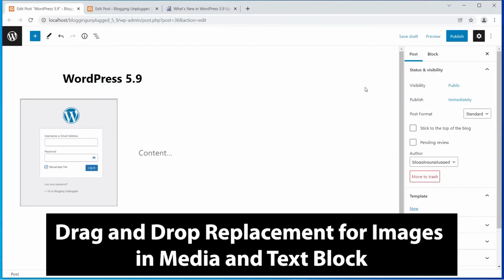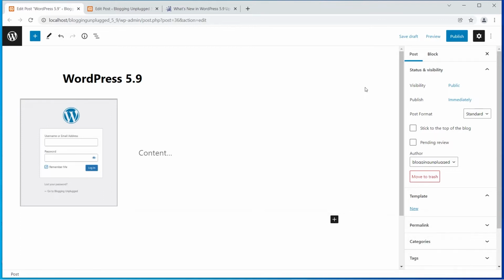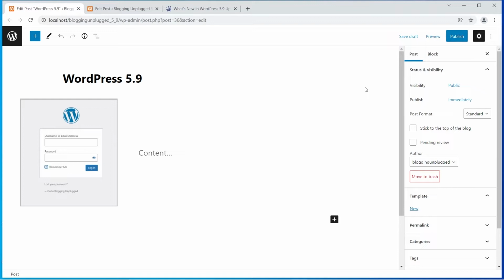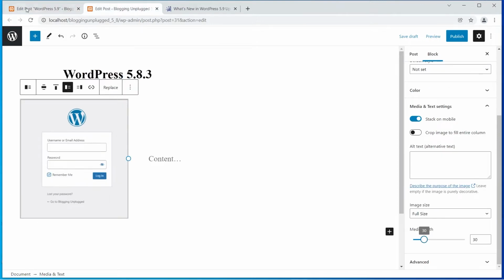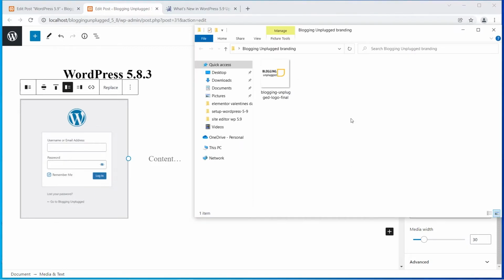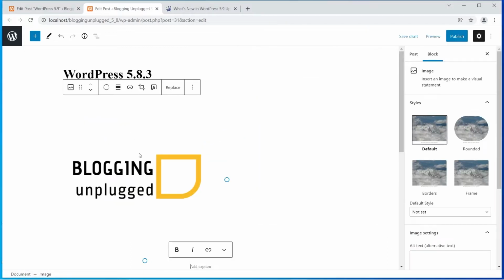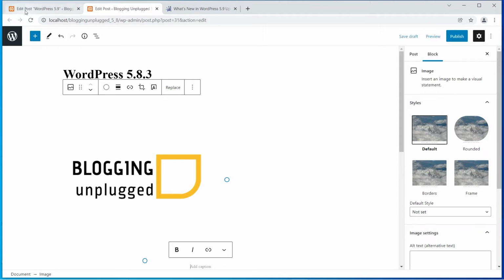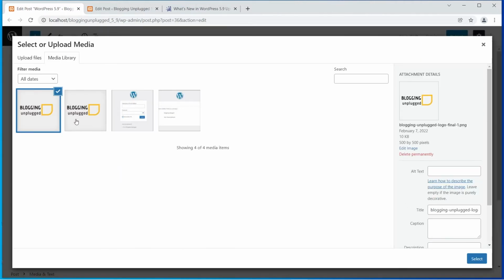Drag and Drop Replacement for Images in Media and Text Block | WordPress 5.9 Update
Drag and Drop Replacement for Images in Media and Text Block | WordPress 5.9 Update | Blogging Unplugged Clips

In WordPress 5.9 update, Media and Text block has received a minor update where now you will be able to replace images using drag and drop.

These images will be directly uploaded to the WordPress Media Library so make sure to optimize them.

In this video we will show you how can you easily replace images in Media and Text block using drag and drop

I hope you will find this video helpful and are now familiar with changes to Media and Text Block in WordPress 5.9 update

Jasmeet